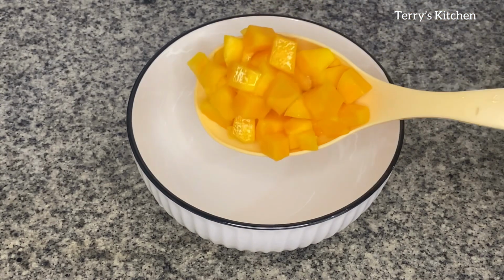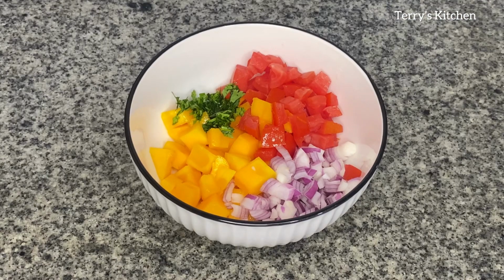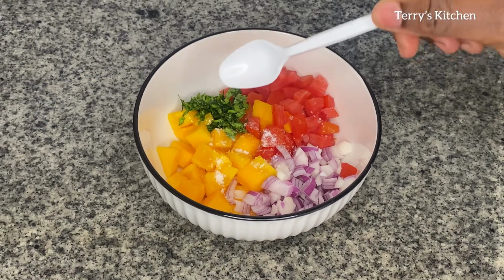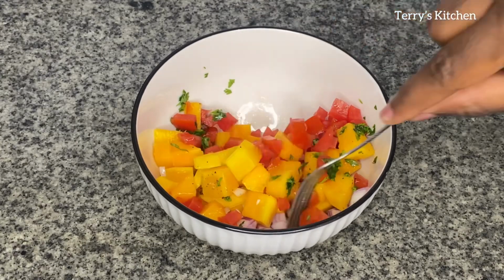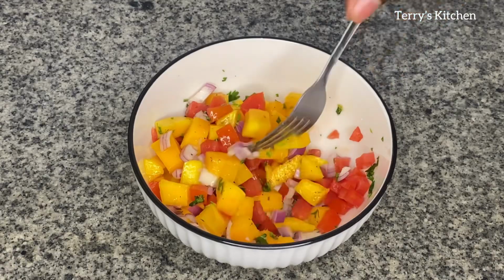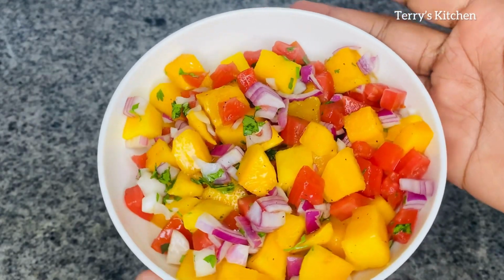Mango Salsa Recipe | How To Make Mango Salsa | Terry’s Kitchen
Ingredients
* 1 Mango (ripe)
* 1 Tomato
* 1 Onion
* 1/2 tbsp Vinegar
* Coriander Leaves